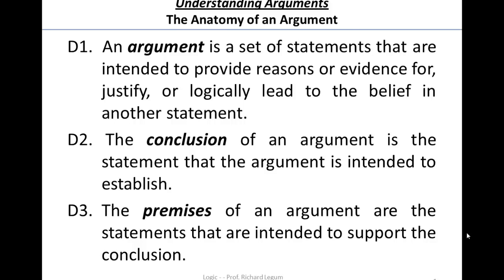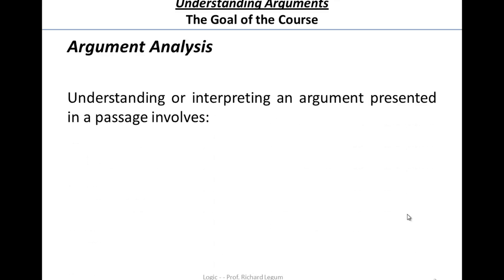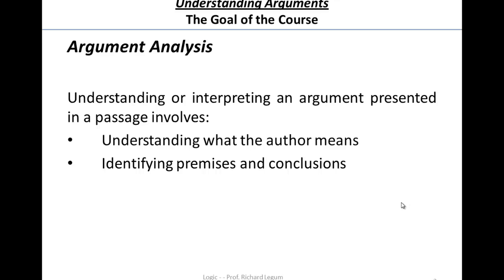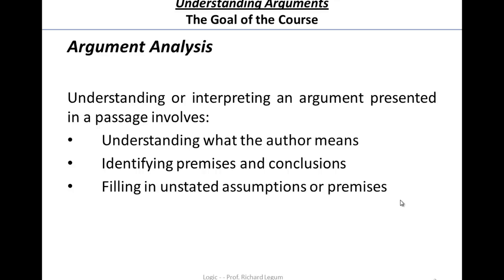2C. Undertstanding Arguments - II (Part 1)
Part 1 of Understanding Argument - II of Rich Legum's Logic Course